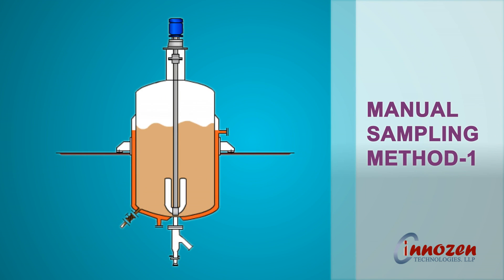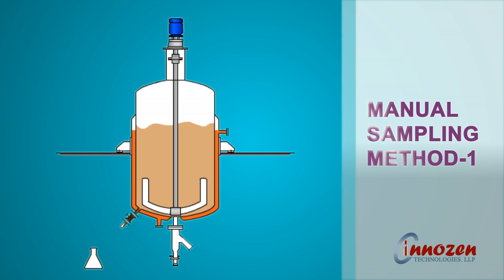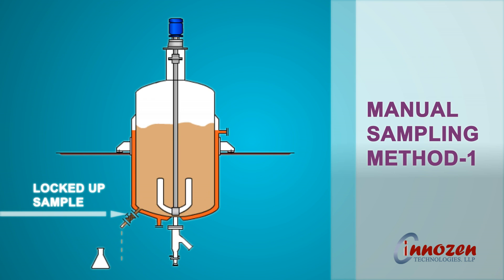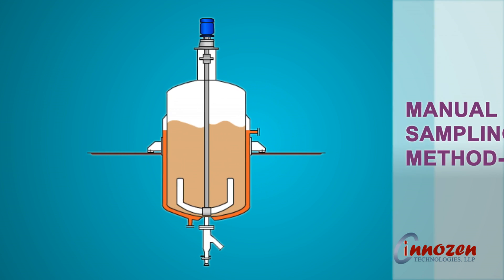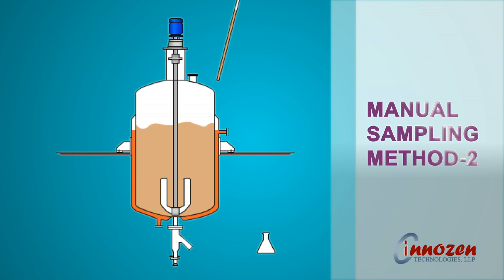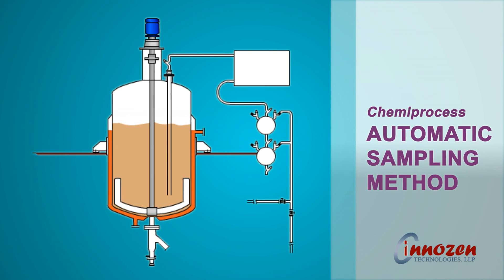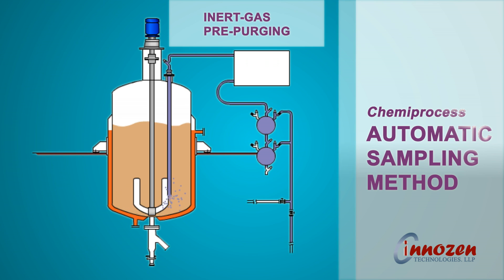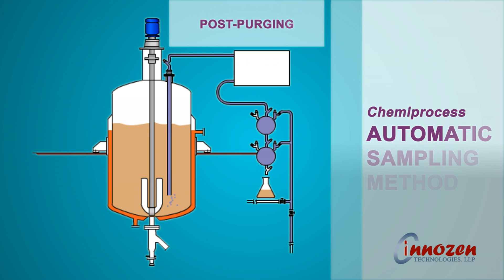Reactor Sampling Process Animation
CHEMICAL PROCESS ENGINEERS is a Process Engineering Firm catering to the needs of Process and Chemical Industry in areas of design, development, detailed engineering and trouble-shooting.

  Since its inception in 1988, CHEMICAL PROCESS ENGINEERS have been assisting the process industry in small, medium and large-scale, in building up in-house expertise in process, equipment and project development, modernization, scaling-up, project execution and trouble shooting.

  Short-term assignments, successfully carried out to trouble-shoot specific areas in existing plants have resulted in long term association with most of our clients.

  Ability to scale-up processes from laboratory or pilot-scale to industrial / commercial level is our basic strength. To ensure smooth implementation of such scale-up, we provide back-up services including R & D management, planning & designing of experiments, literature / document survey, cost-benefit analysis and detailed engineering. This is pictorially depicted against concept to commissioning.